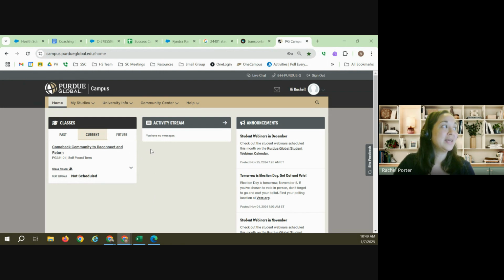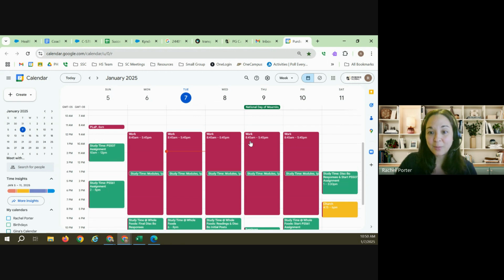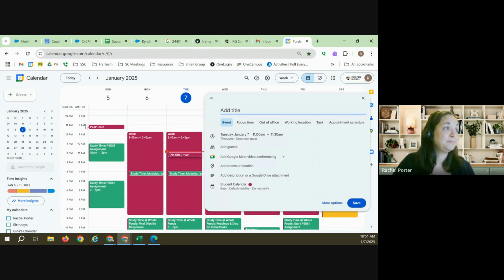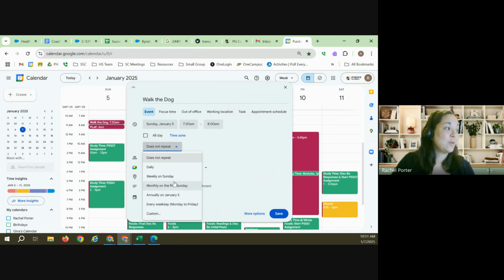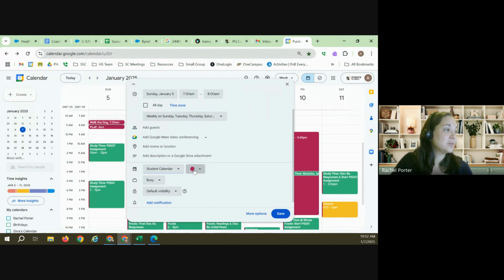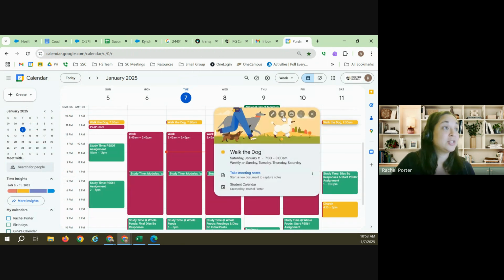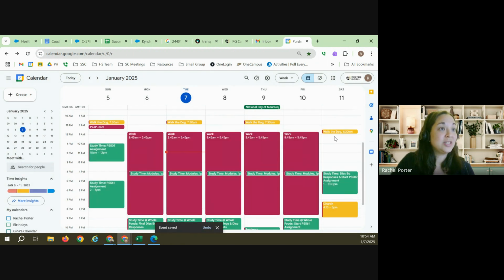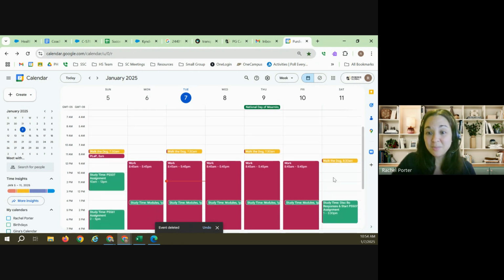Google Calendaring Walk-Through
Join success coach Rachel as she shows you how to create a Google Calendar. This will help you keep track of all of your responsibilities. Check out the comments for a PDF showing how to navigate to your Google Calendar.